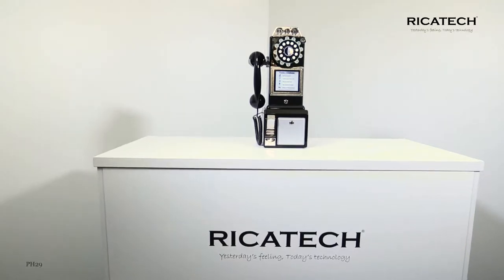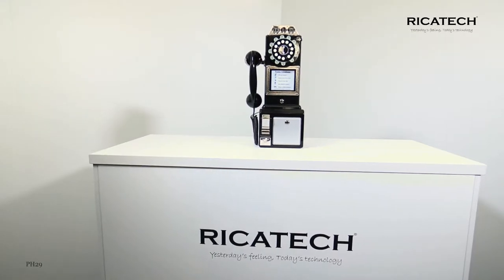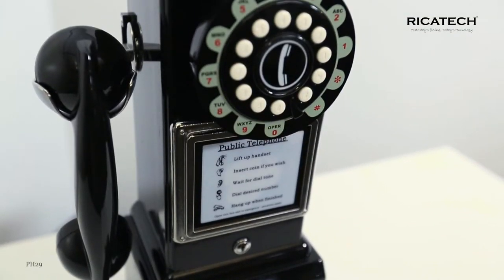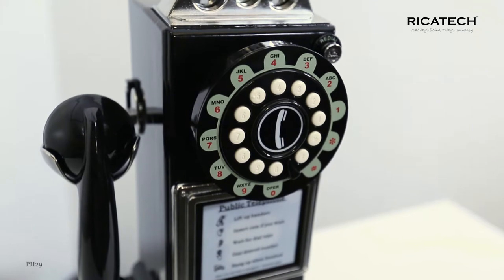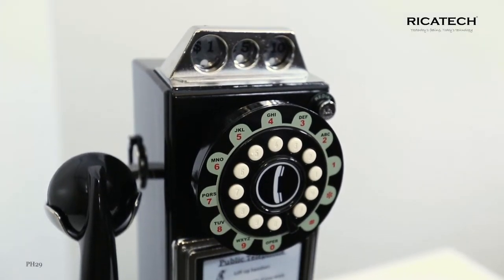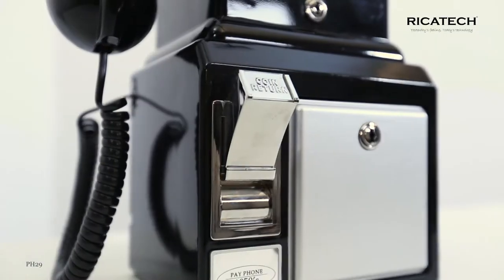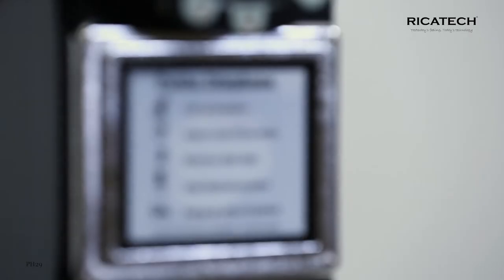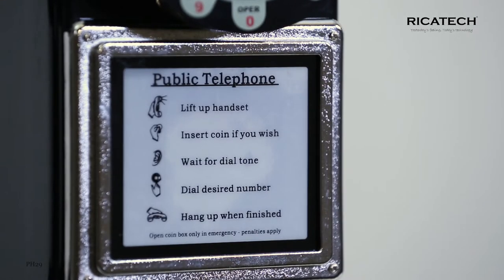Ricatech PH29 Retro 50's Wall mountable Payphone with coin bank, tone-pulse switch and push buttons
Do you never yearn for the days of turntables and long telephone wires? When throwing coins into a phone in a cafe? When dialling a number still really was dialling? You can do that again with the PH29 phone. This telephone, following an old model, contains the convenience of today’s technology. There is therefore a volume control for the earphone, you can also use the push button technology, and it has a redialling function. Naturally, it has a tone/pulse switch and a button to turn the volume on and off.